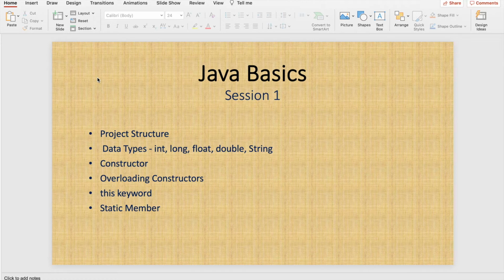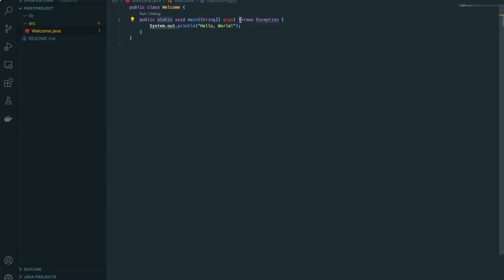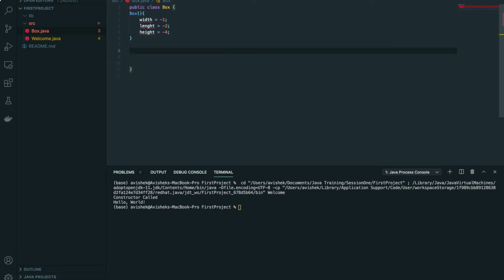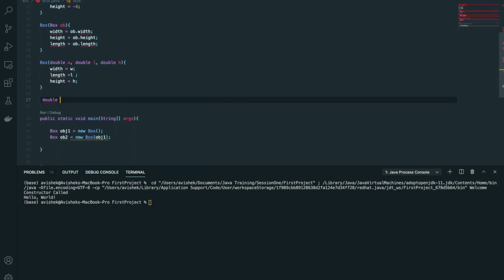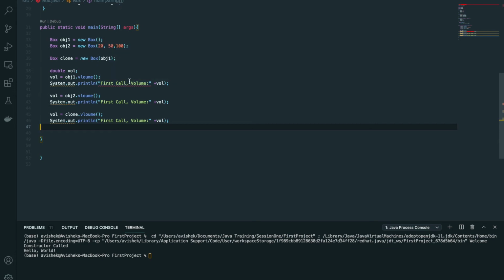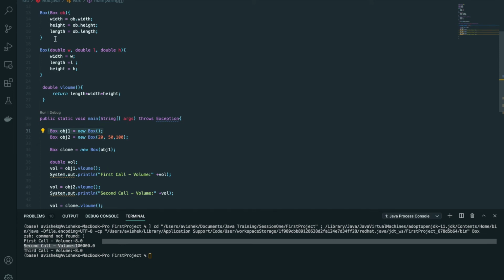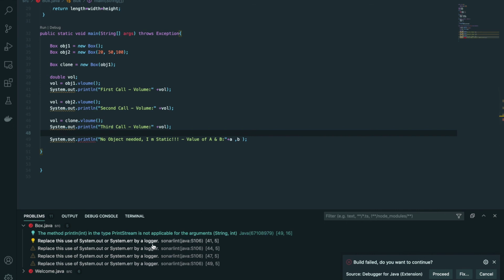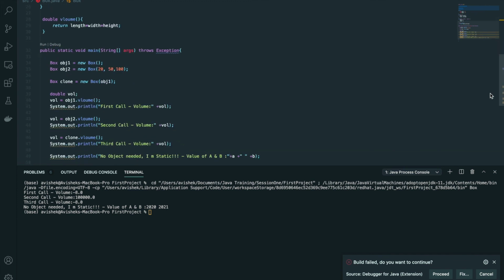Java Basics - Session One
This sessions are to get familiar with Java coding style and process. Free Dev friendly, Visual Studio Code got used as code Editor in this session

Project Structure
 Data Types - int, long, float, double, String
Constructor
Overloading Constructors
this keyword
Static Member